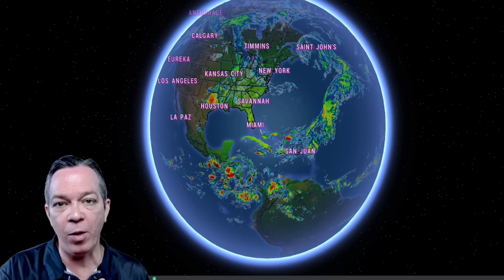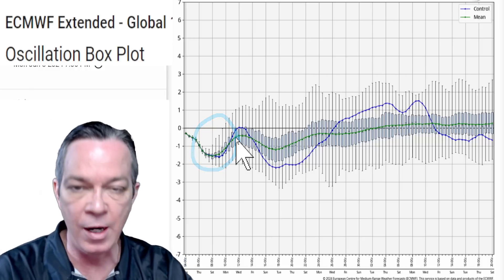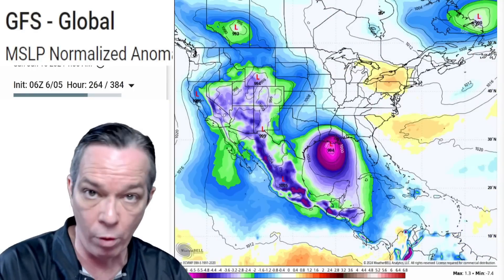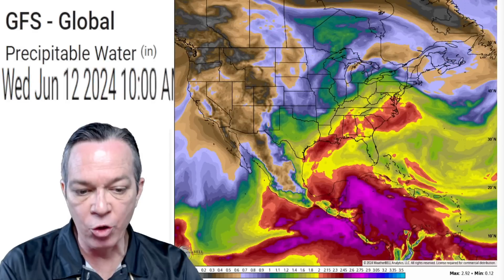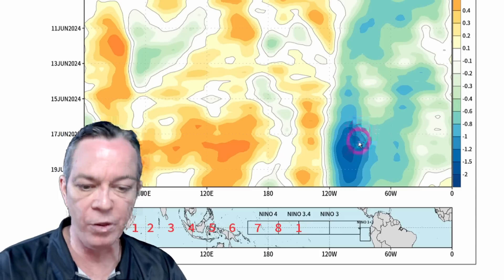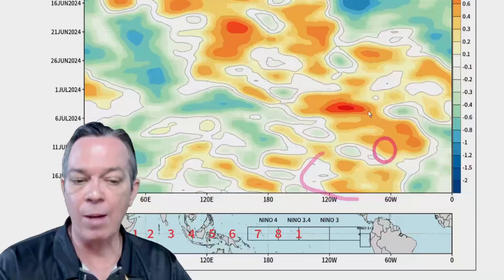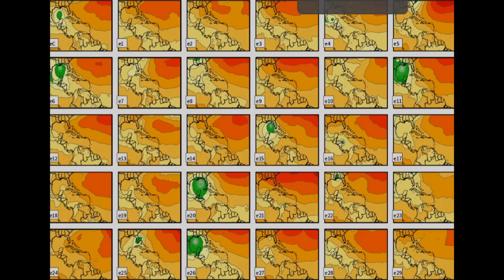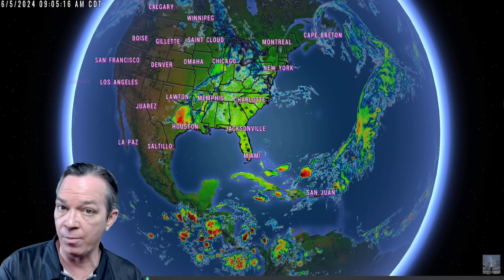Latest Tropical Update. Is A Hurricane Coming?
We have multiple tropical waves moving through and the next weather pattern we will be going into will be tricky. So in this video I break it all down for you to help with any anxiety.
00:00 Latest weather pattern update
01:14 Latest data
04:56 Latest tropical update
08:13 Probability of getting a TS
12:50 latest ensembles
16:32 Outro